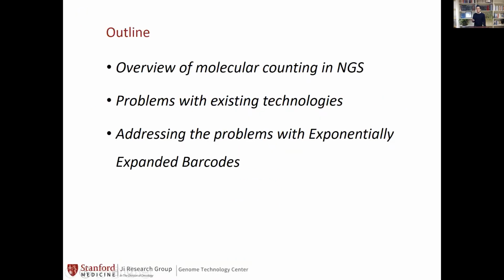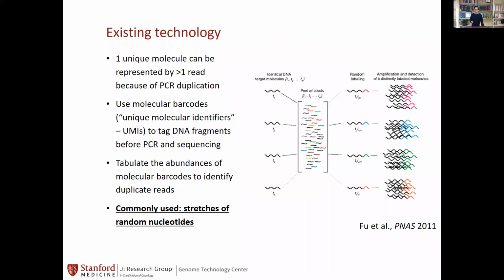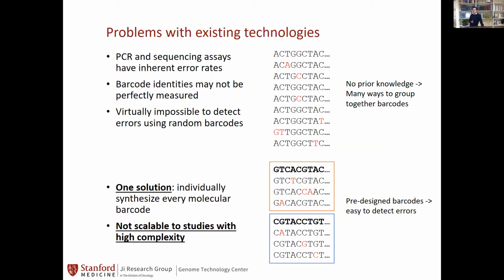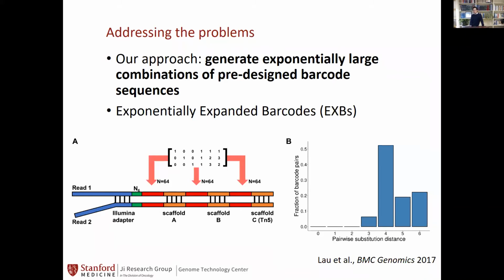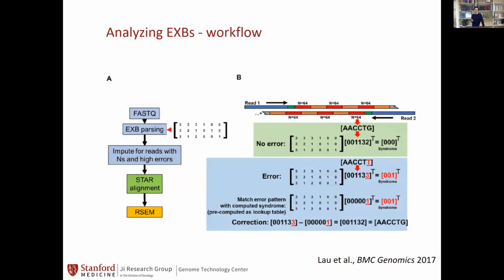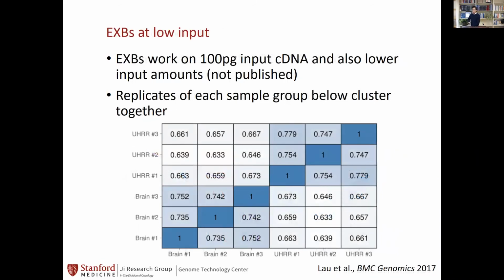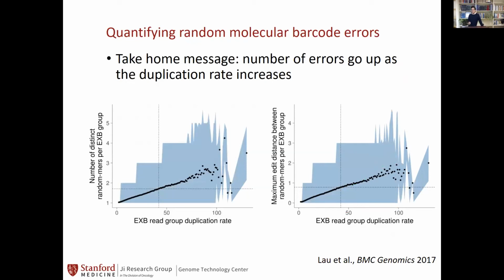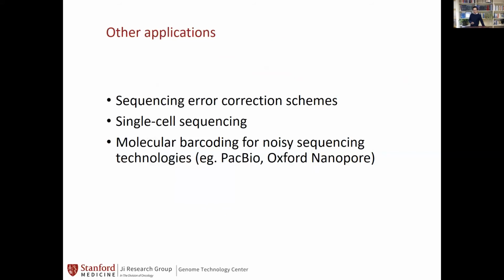Webinar #2: High-throughput barcoding method for highly accurate single molecule profiling